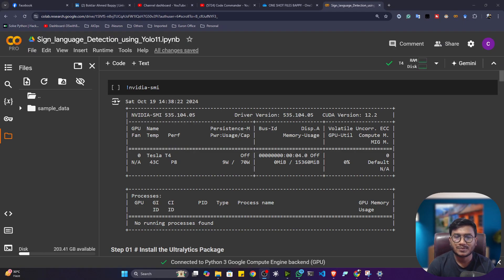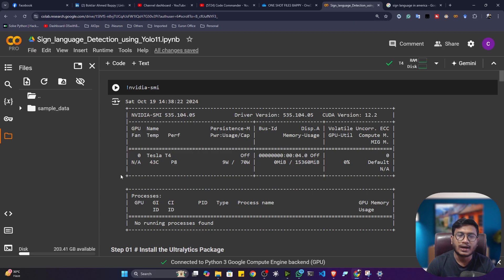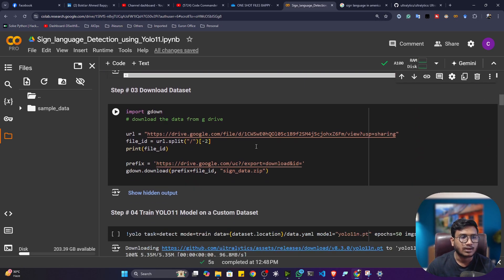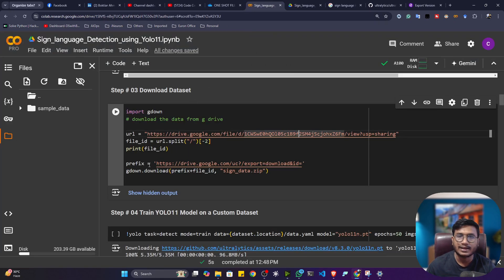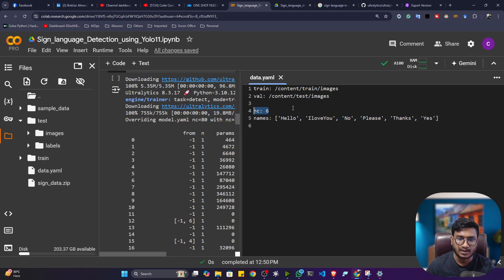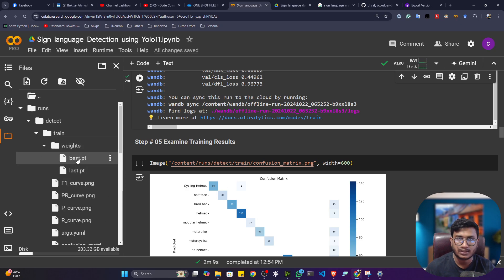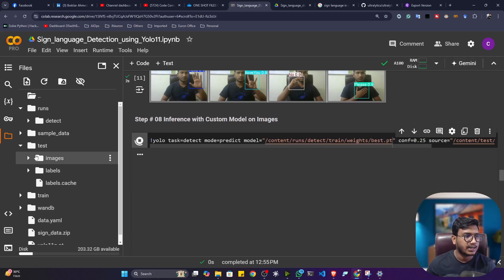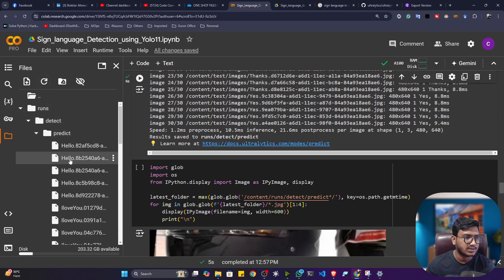Sign Language Detection using YOLO11 | Complete Tutorial 🚀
In this video, we explore how to build an efficient Sign Language Detection System using YOLOv11 (You Only Look Once). This cutting-edge object detection algorithm allows for real-time recognition of hand gestures used in sign language, helping bridge communication gaps and making technology more accessible for the hearing impaired.

Thanks!

YOU JUST NEED TO DO